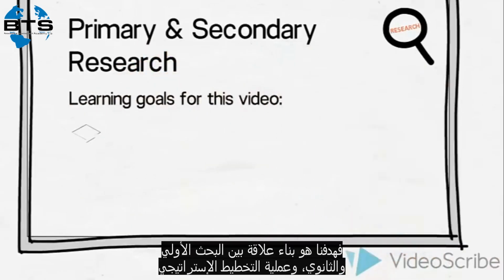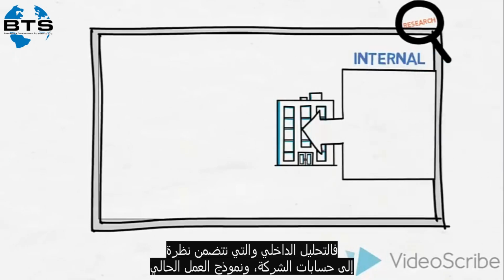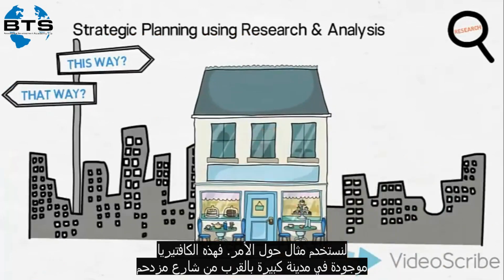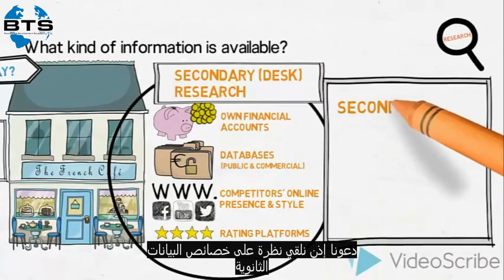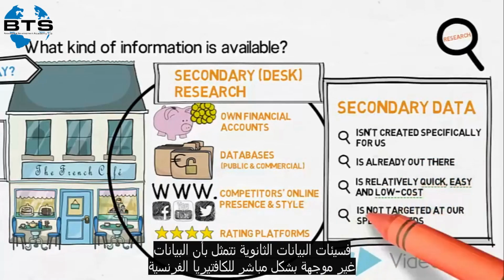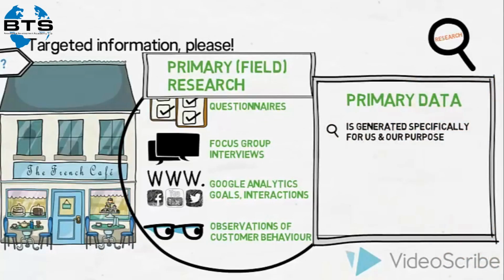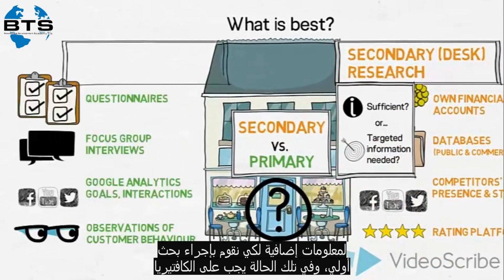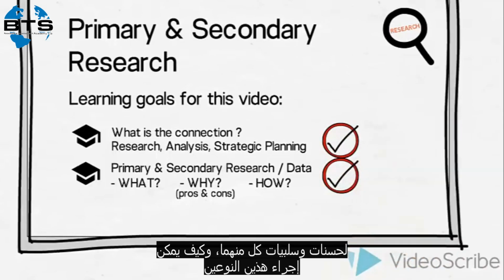ما هي البيانات الأولية والثانوية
تلجأ بعض المؤسسات والافراد لاستخدام تقنيات واستراتيجيات البحث الأولي أو الثانوي ويمكن أن تعمل المؤسسة على ضم البحثين معاً. فالبحث الأولي هو البحث المخصص للدراسة المحددة لنا اما البحث الثانوي هو ذاك البحث الذي هام عام ومنشأ بالفعل لغايات مختلفة ويمكن الاستعانة ببياناته ان كانت ذات صلة. هنا سنتعرف على البيانات الأولية والثانوية في هذا الفيديو مع الأمثلة.

للمساعدة في خدمة البيانات الأولية والثانوية يُرجى التواصل عبر الرابط التالي

تجنب السرقة الأدبية

جمع البيانات الأولية والثانوية

✬ الموقع الرسمي ✬